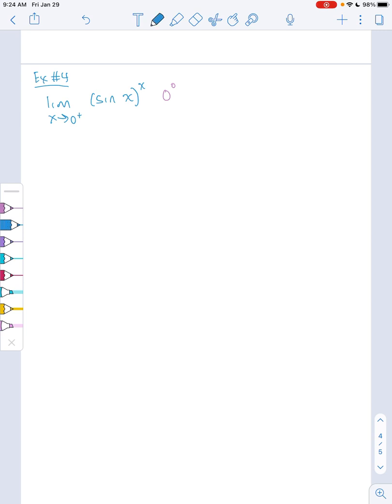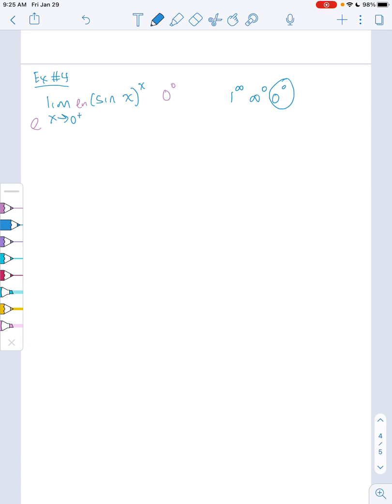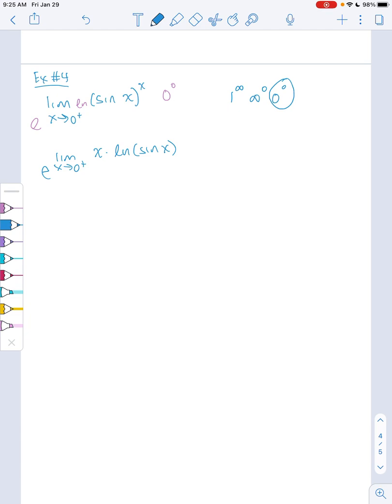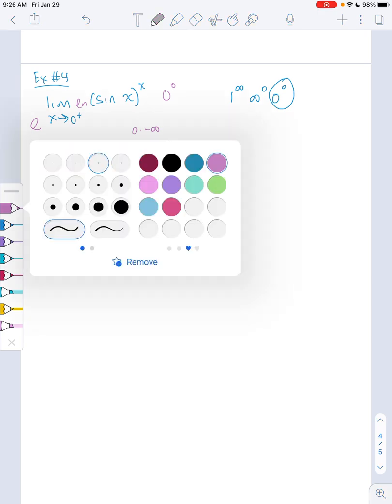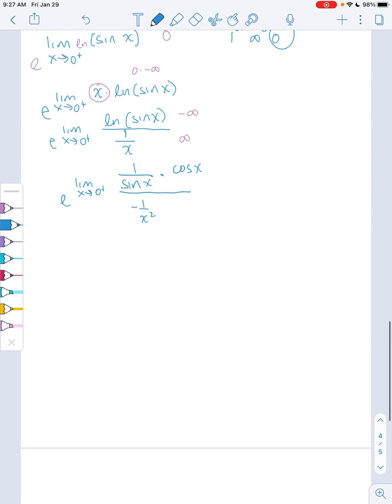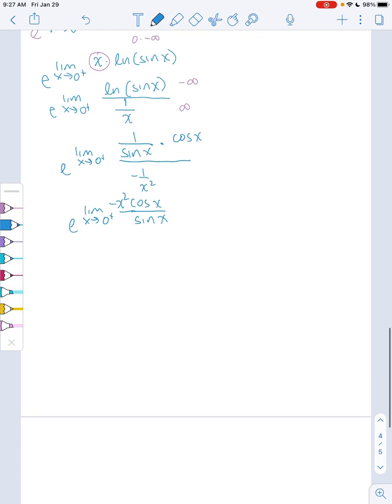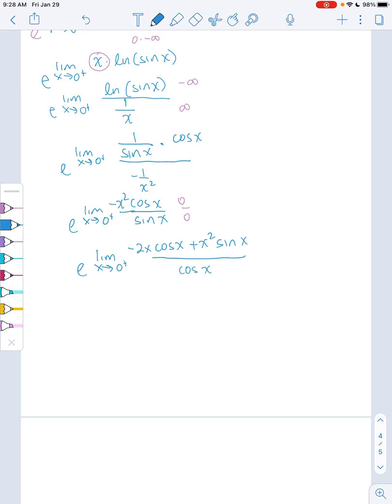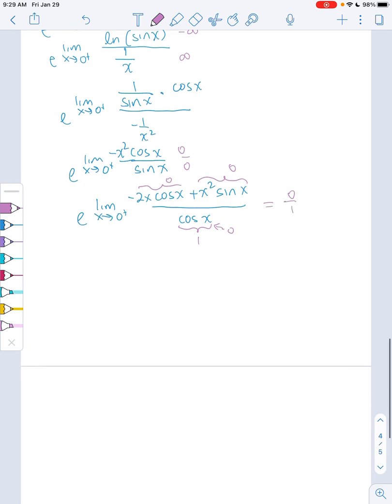L’Hospital’s Rule (0^0)